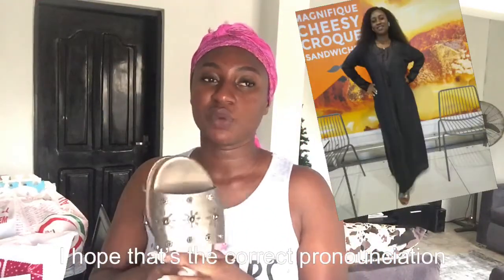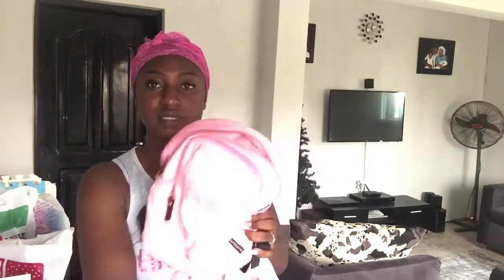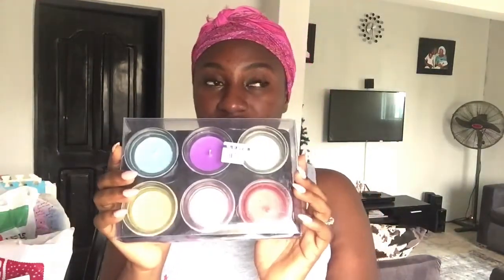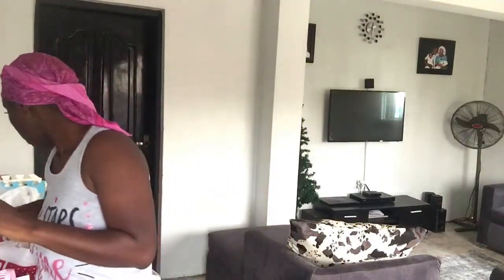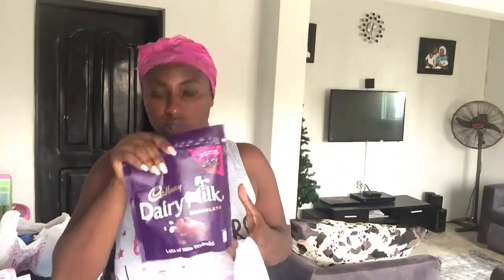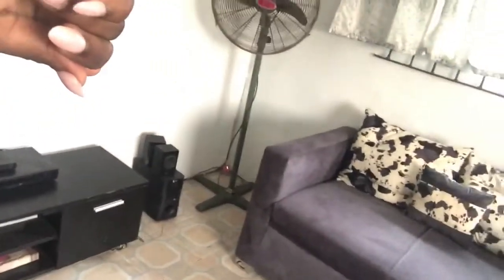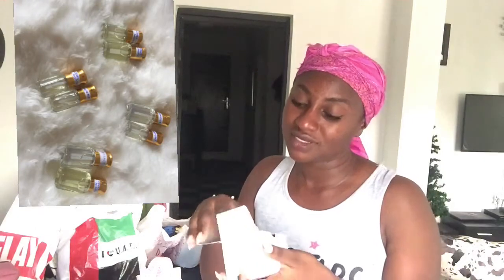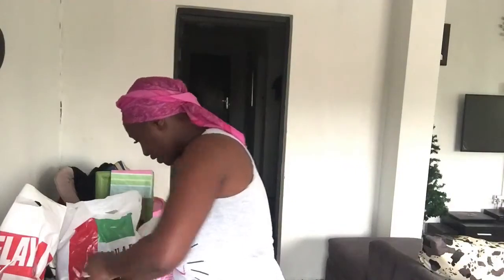SHOPPING IN DUBAI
This video just shows some of the things I bought in the course of our trip,we didn’t do any major shopping because we were concerned about transporting them to Nigeria. Besides, we spent more on just being tourists and having fun which I documented in my Dubai travel vlog series ( be sure to watch them😊).

DUBAI TRAVEL VLOGS